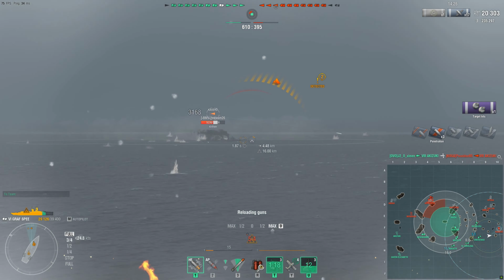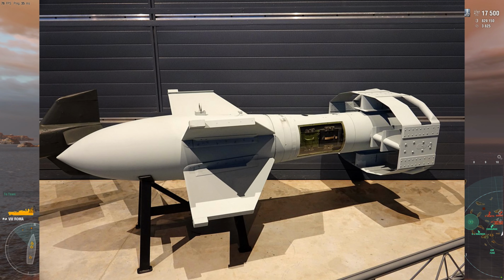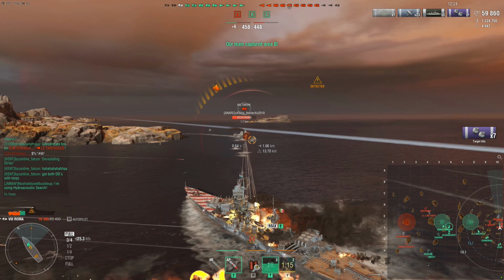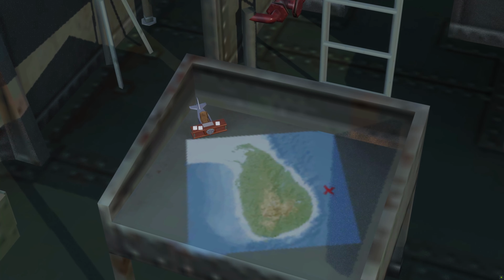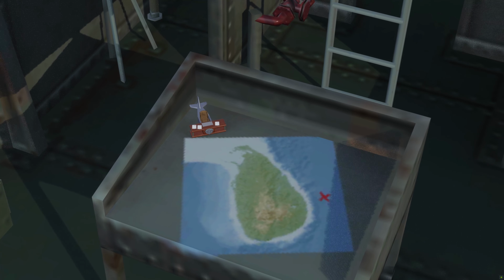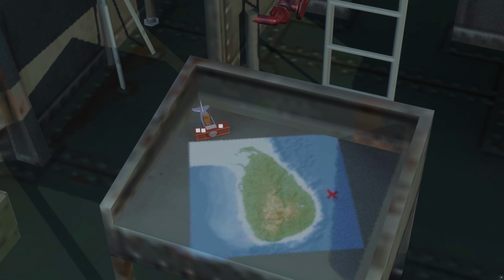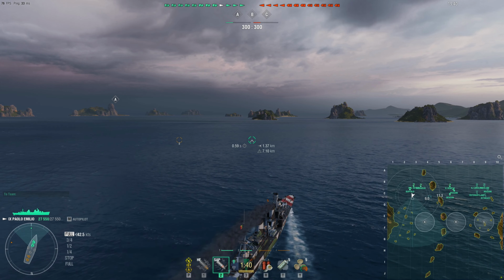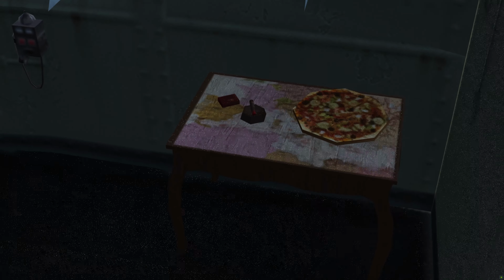World of Warships- Top 5 Easter Eggs/Hidden Details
Hey guys! Today I bring y'all another top 5 list, this time, Top 5 Easter Eggs and details in the game, let me know if you'd like to see more! Enjoy!